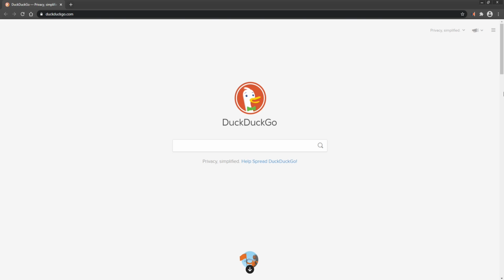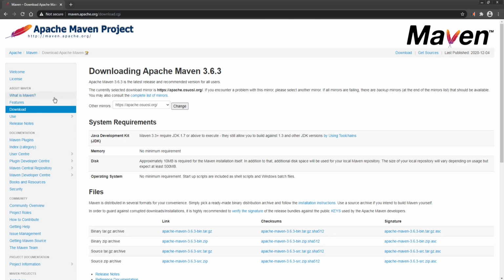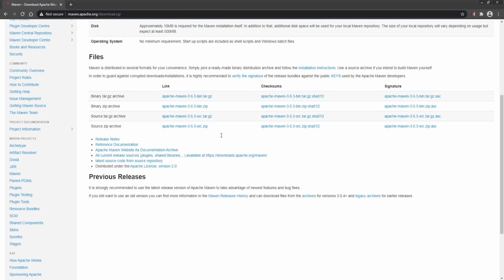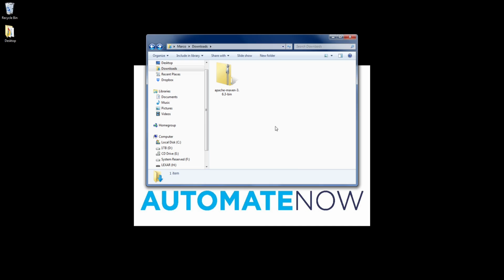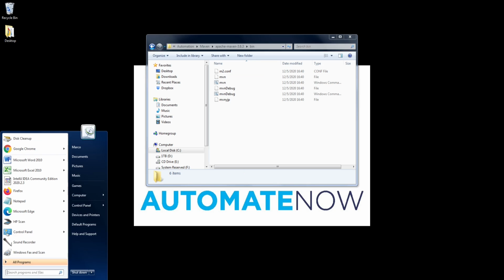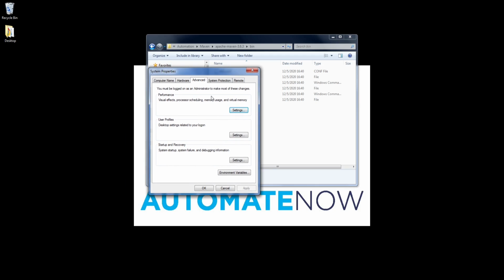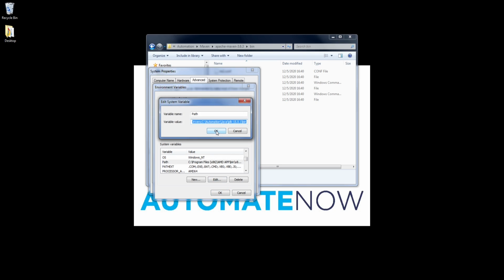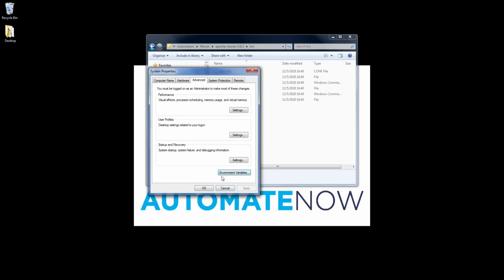Maven installation on windows 7 & 10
Learn how to do a maven installation on Windows 7 or 10.